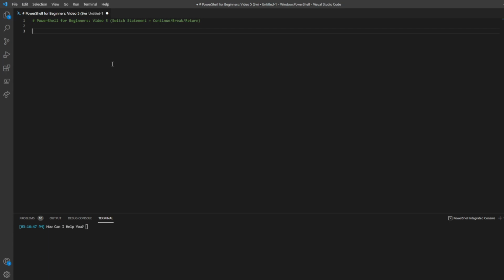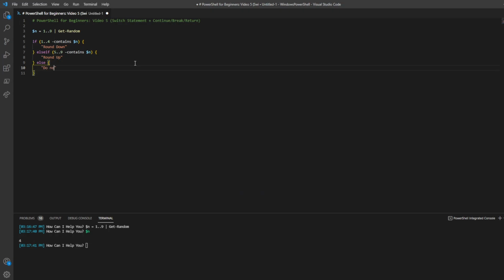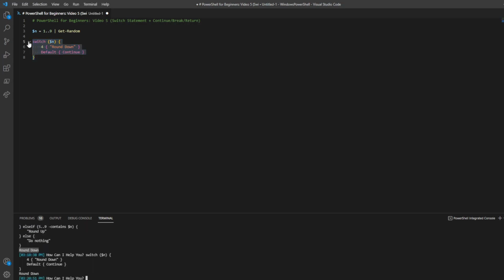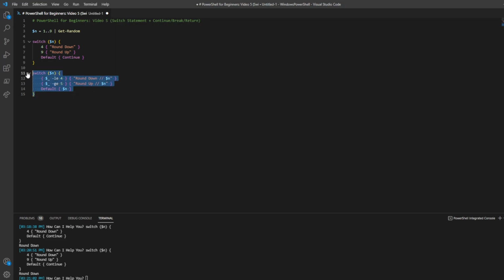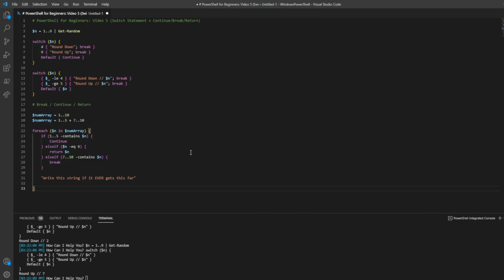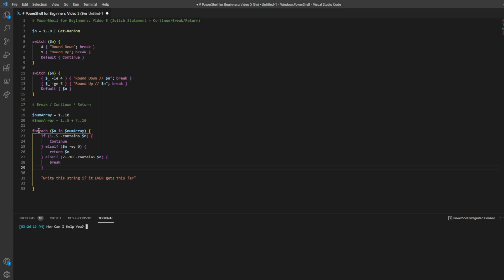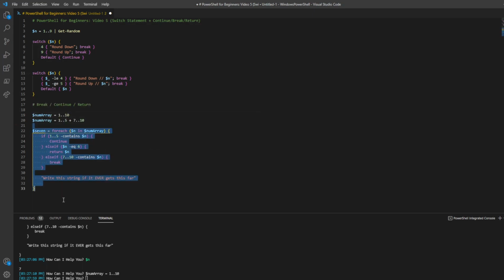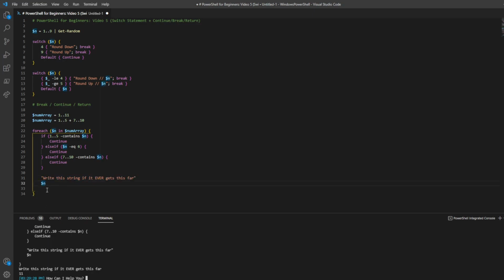PowerShell for Beginners: Video 5 (Switch, Continue, Break & Return)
In this video, we're going to discuss the Switch statement, to use in place of long-winded if/else or other evaluations. We'll also discuss the loop/script statements that tell PowerShell how to behave while inside your script; Continue, Break, Return (and Exit).